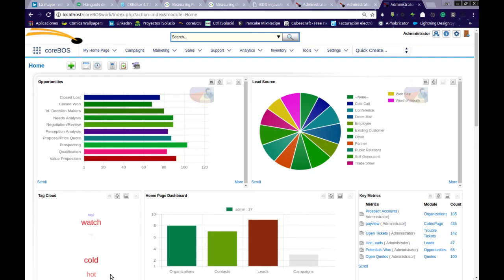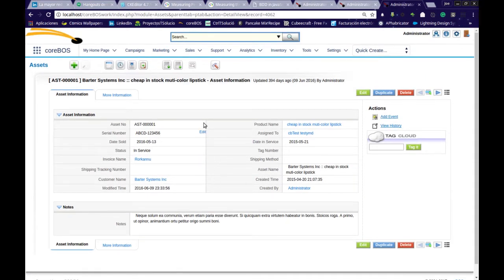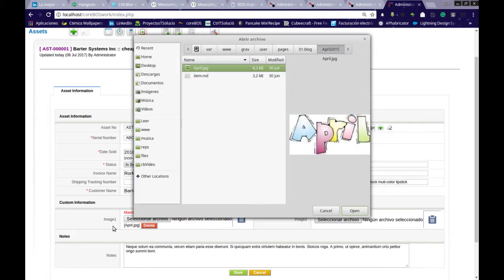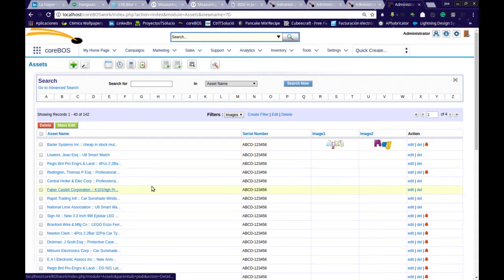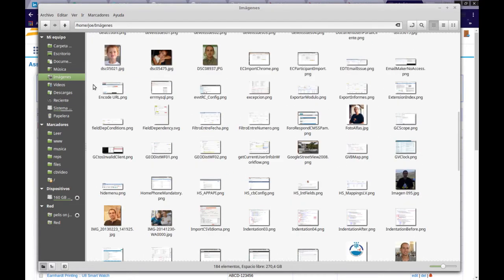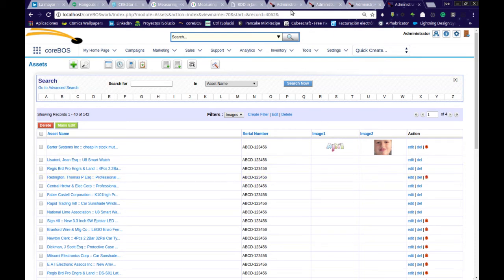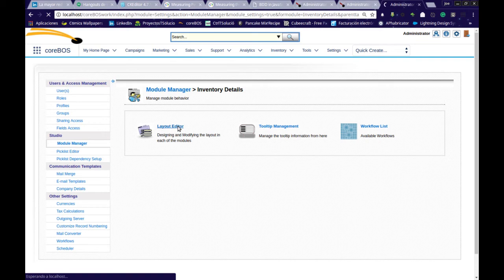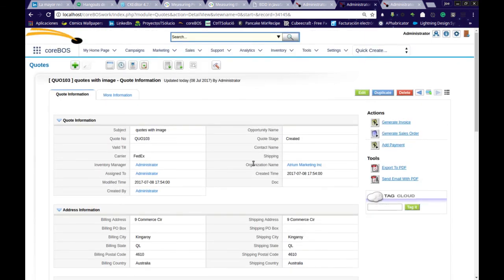coreBOS Image Fields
Show the power and flexibility of image fields in coreBOS